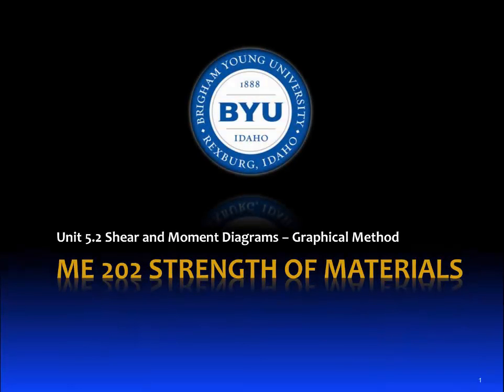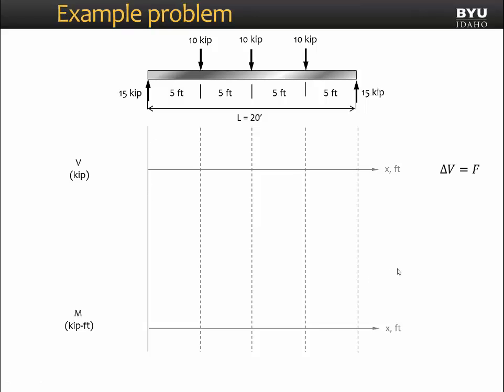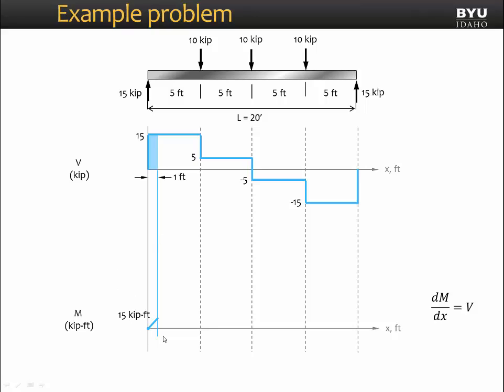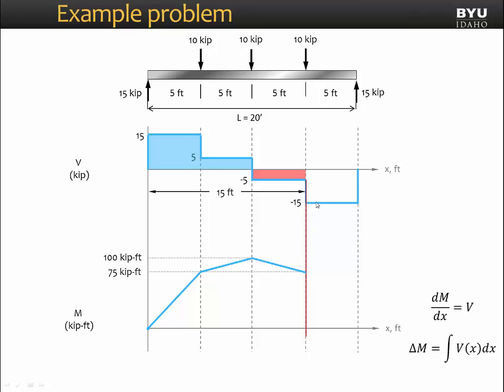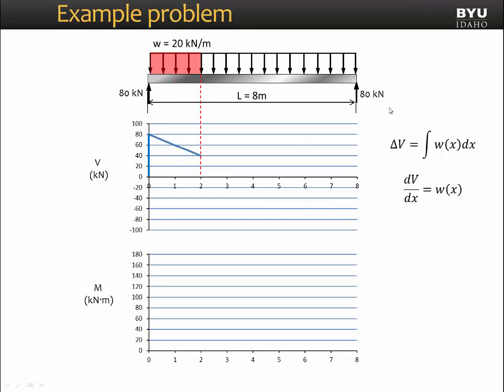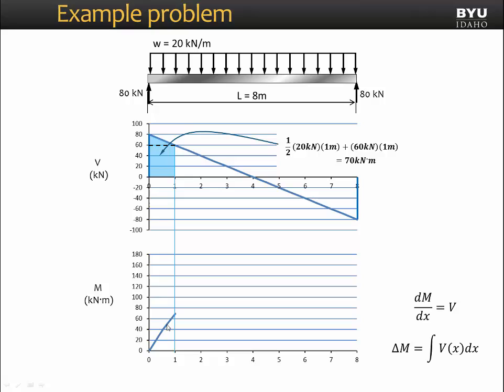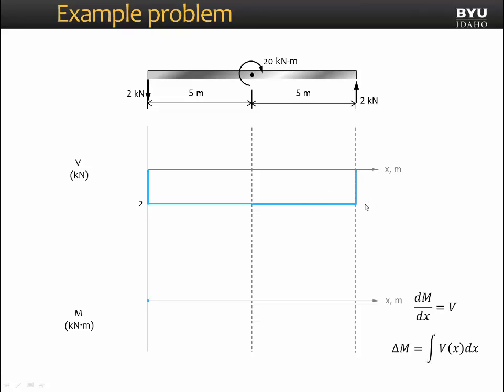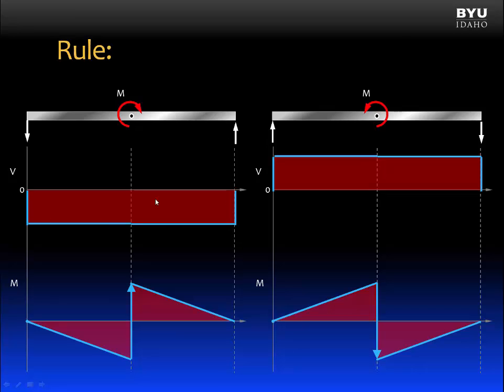05.2 Shear and moment diagrams graphical method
Concept Introduction:
Construct shear and bending moment diagrams for beams using the graphical method